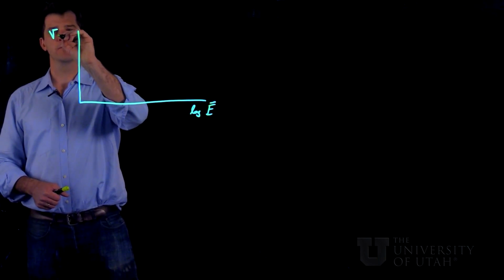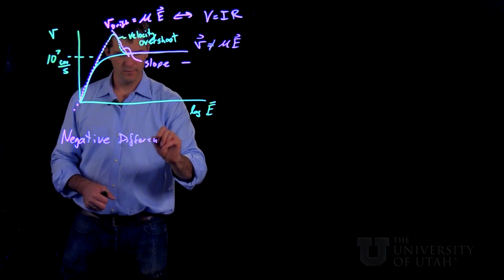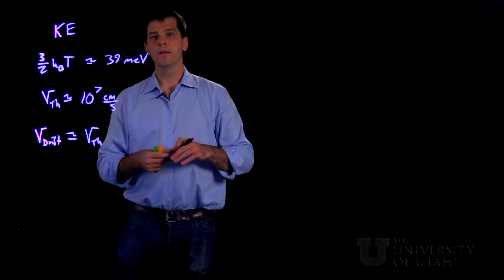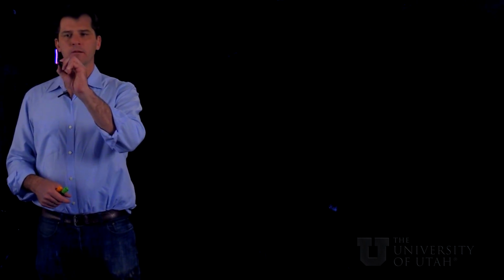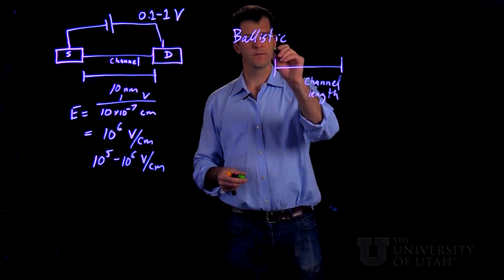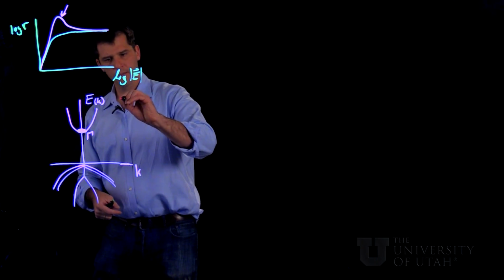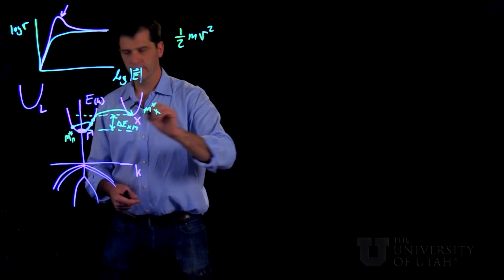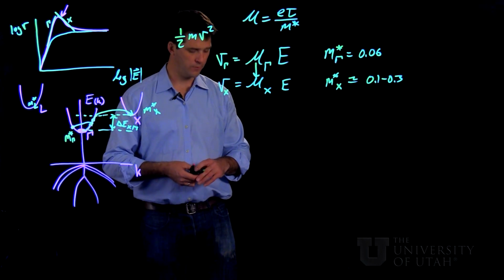Deviation from Ohms Law